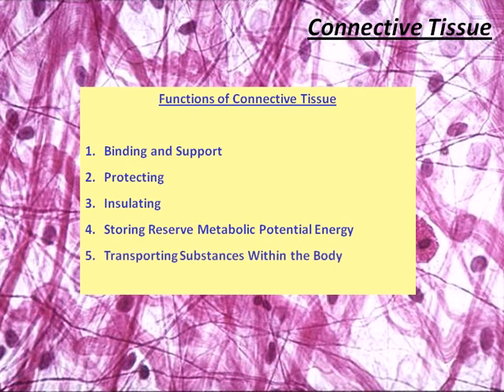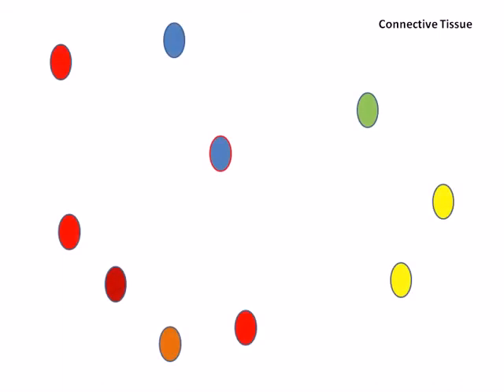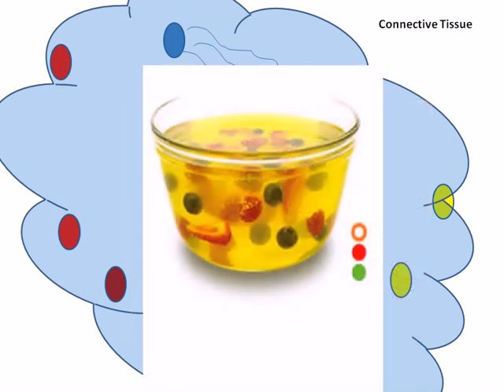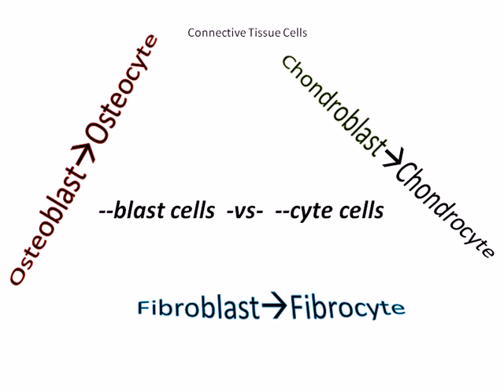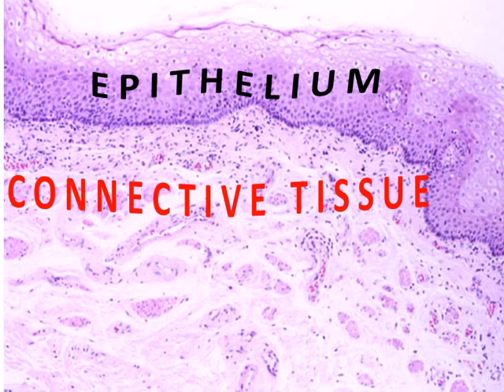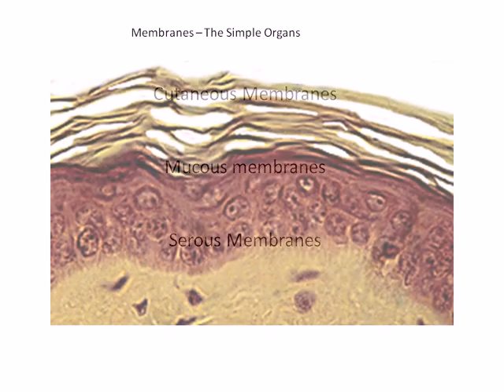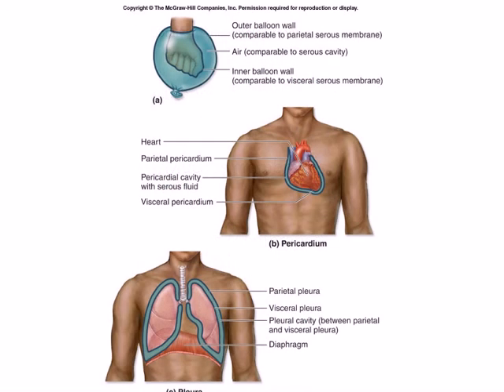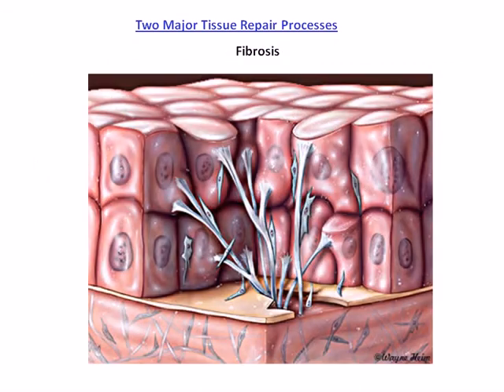Bio 11 Lecture -- Connective Tissue